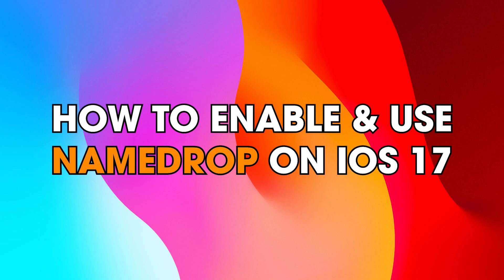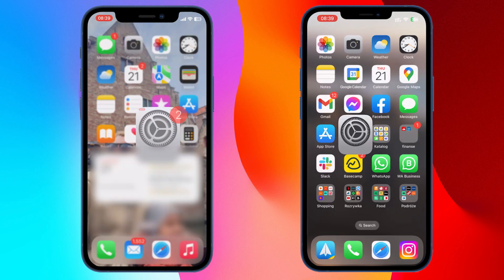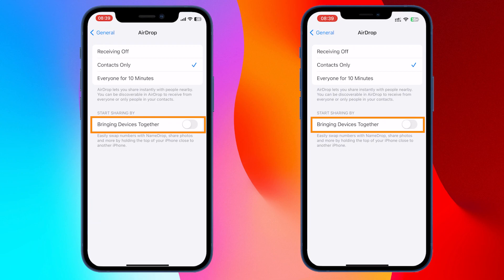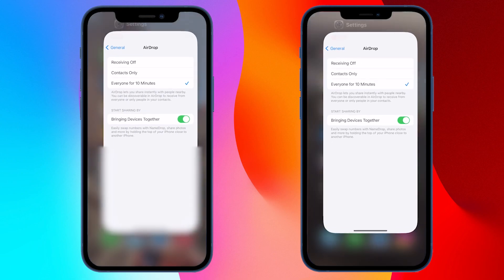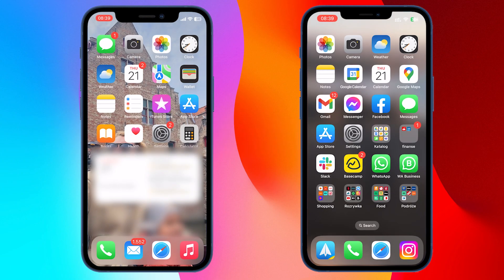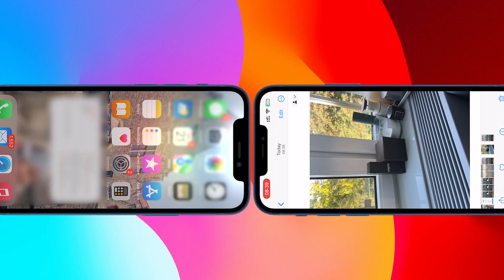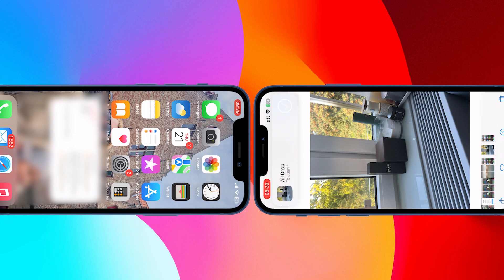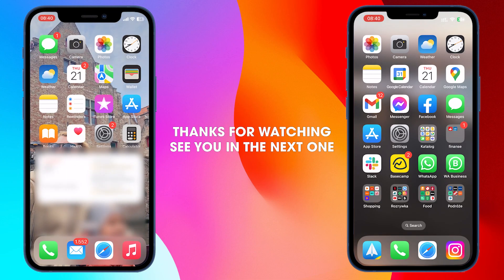How to Share Contacts, Photos, & Videos Using NameDrop on IOS 17.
In this video I will show you how to enable and use NameDrop on iOS 17.

If you have an iPhone and usually share files with AirDrop, you’ll be all too familiar with issues of devices not being recognized. Essentially devices not appearing in the list of devices to share with. Thankfully on iOS 17 Apple has introduced a faster and easier way to share contacts on iPhone using AirDrop with a feature called NameDrop. So follow along as we show you how to use NameDrop on iOS 17.